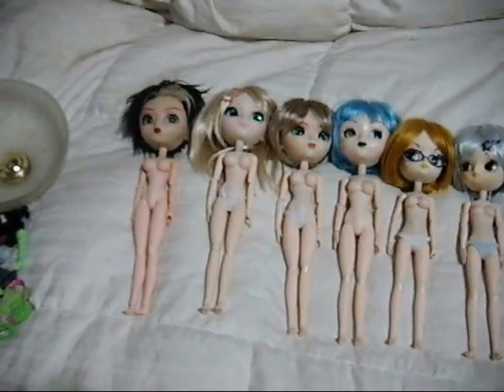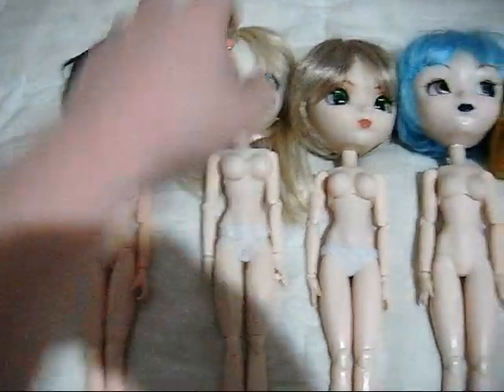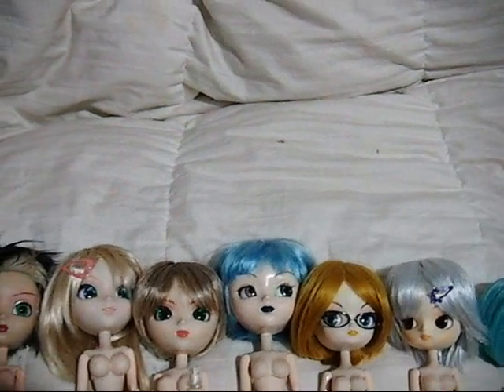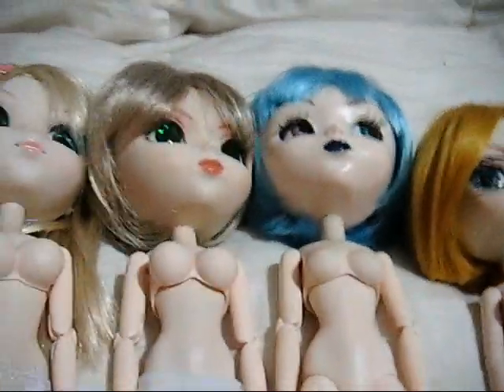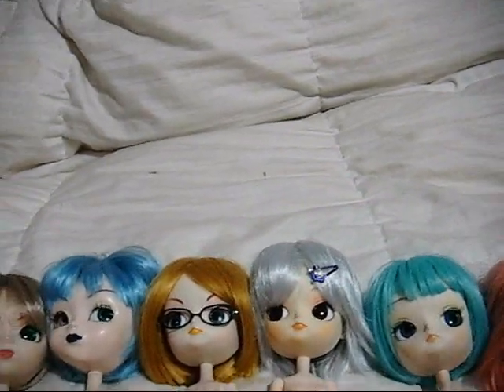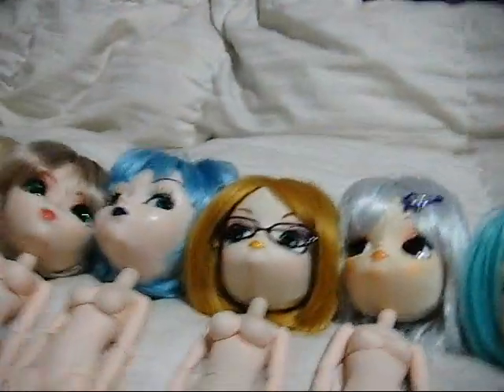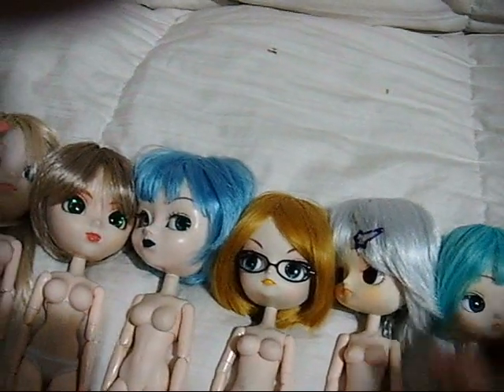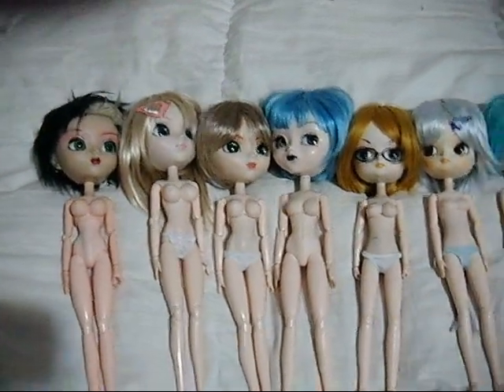Soft Bust Obitsu Comparison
This week on SpaZZco I take a closer look at the two-part Soft bust Obitsu Bodies.